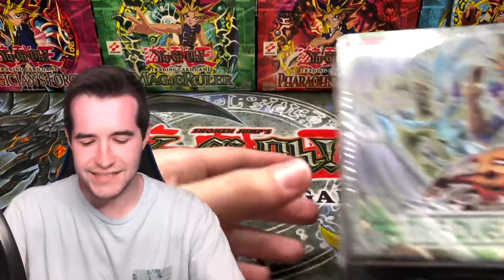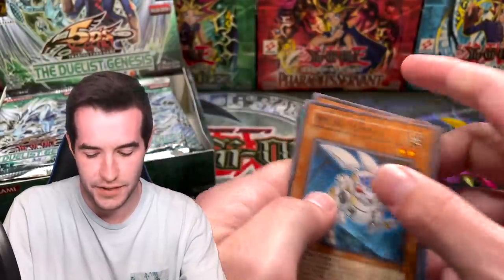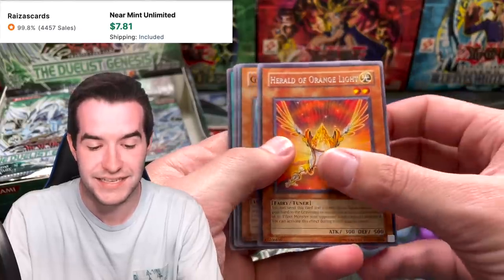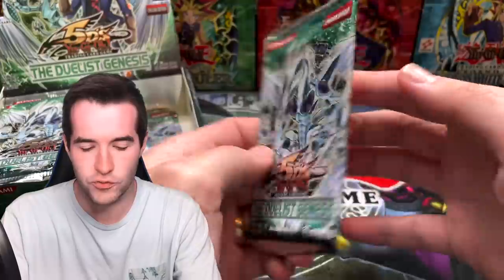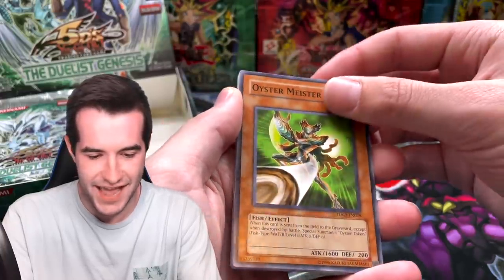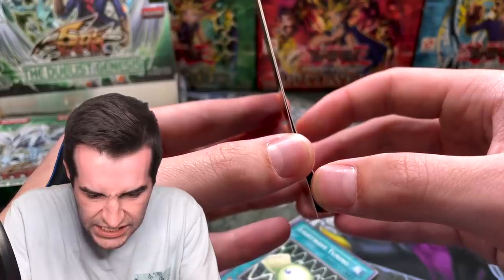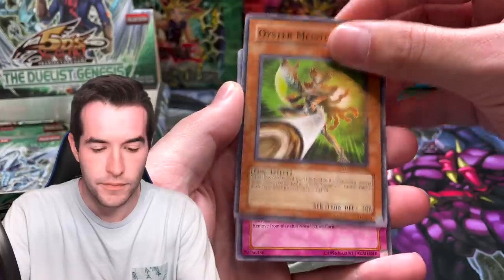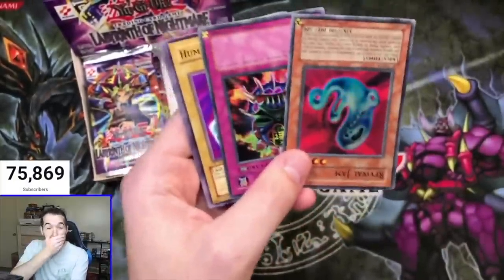Did I Pull Yugioh's BEST Ghost Rare? (Starlight Announced)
Did I Pull Yugioh's BEST Ghost Rare? (Stardust Dragon)

➤sassyotto's eBay store!
➤TCGPlayer Link!